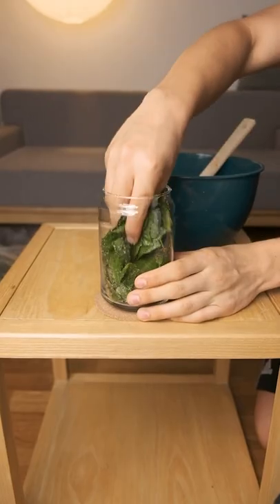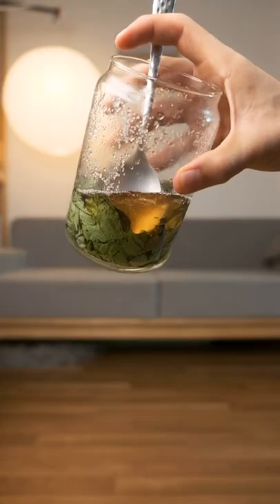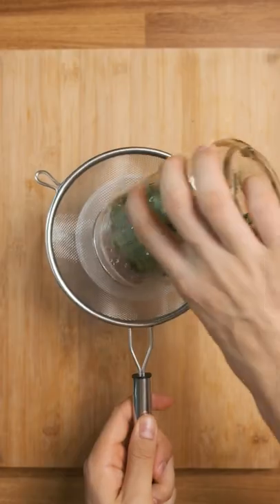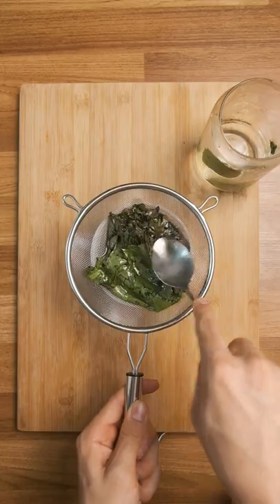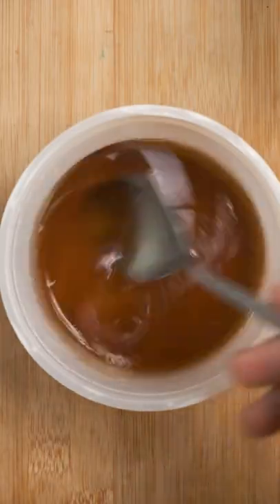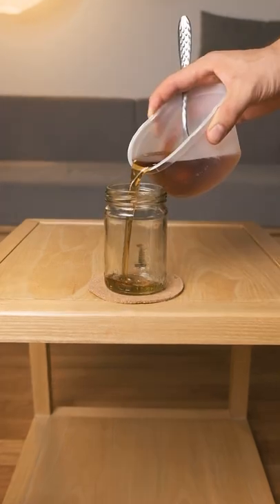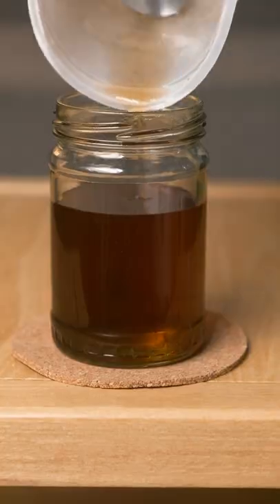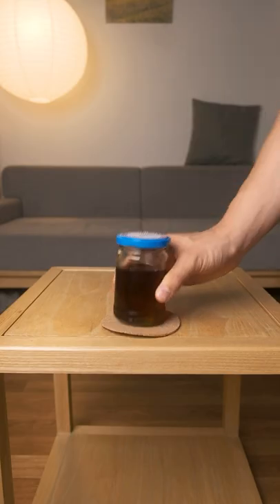I left Basil in Sugar for 20 Days